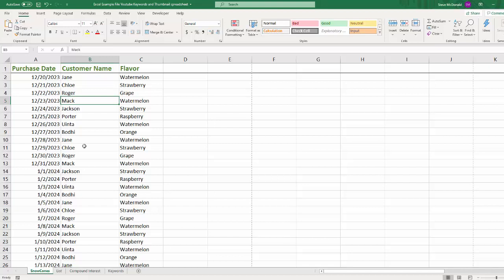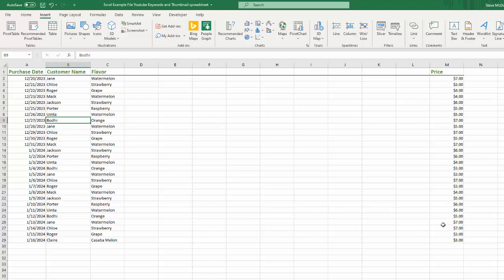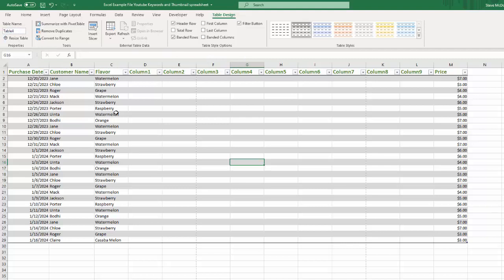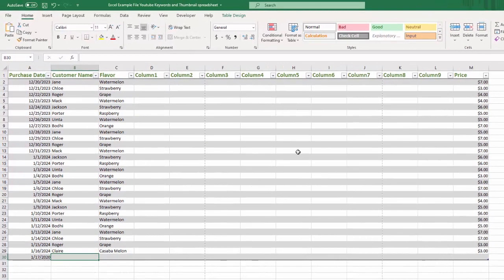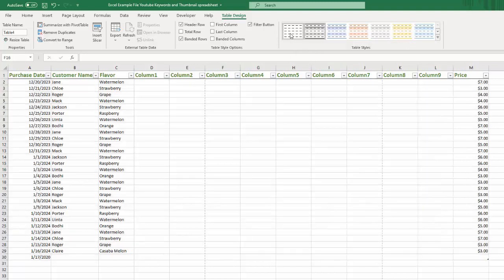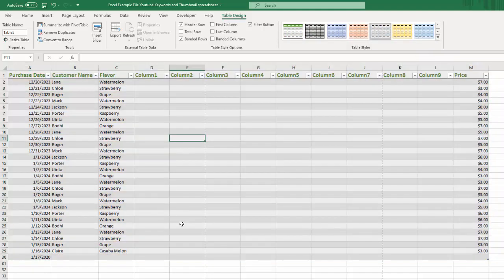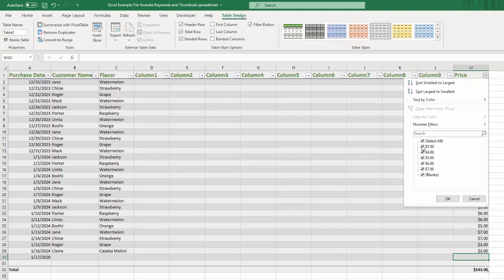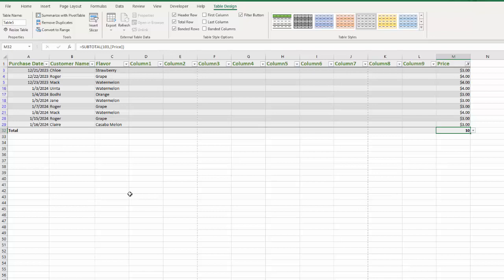Top Excel Interview Questions #13 - How to Create or Insert a Table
How to Create or Insert a Table and Why Tables are so Amazing

About this Excel tutorial video:
Learn about how to insert/create a table, how to add totals to your table, how to add entries to your table, how to format your table and many additional benefits of using tables in Excel.

Sincerely,

Steve